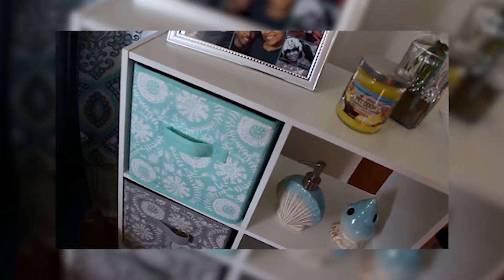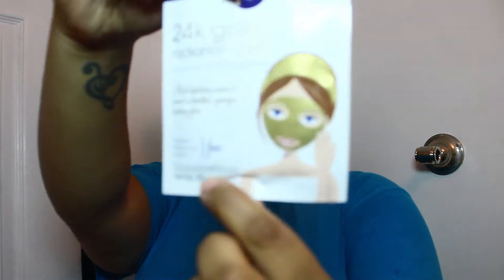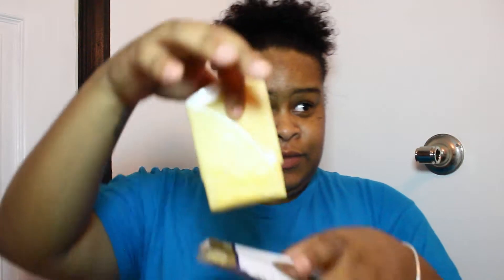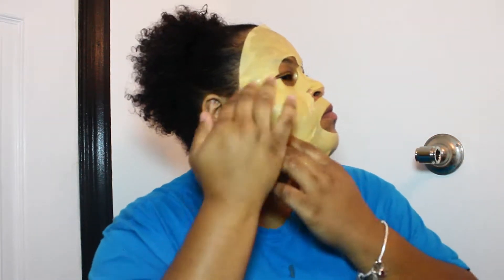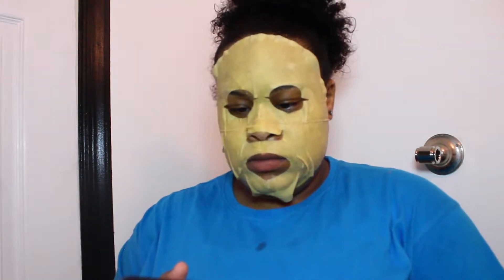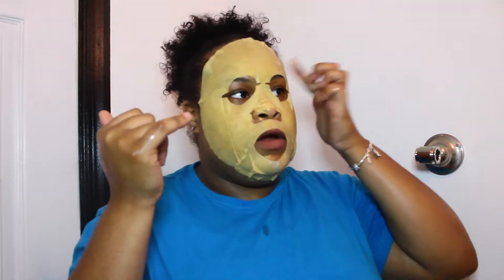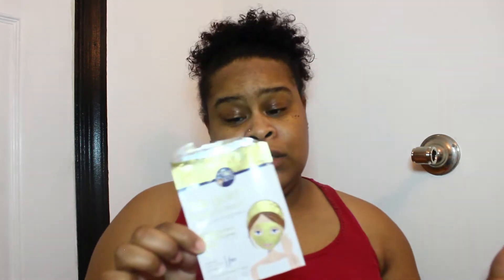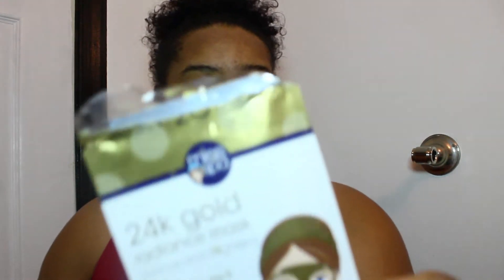24K Gold Mask Miss Spa | First Impression w/ Demo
Hey Loves !!
Back with another video . I'm trying out the Miss Spa 24K Gold Face mask !! Now I've heard and seen so Many people use the more higher end brand but I refuse to spend the money lol .